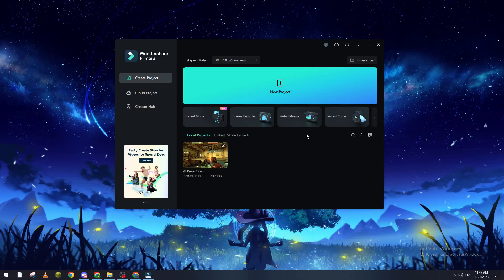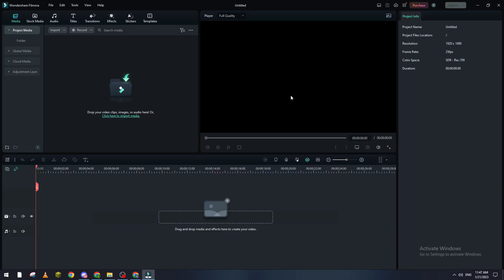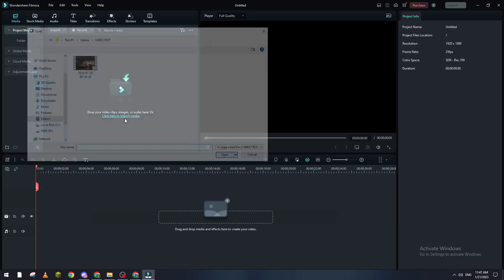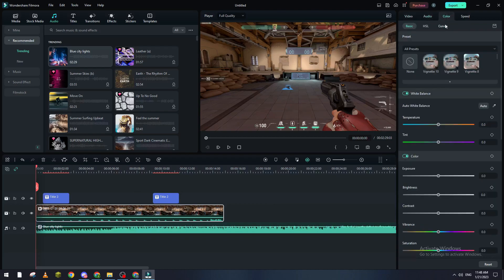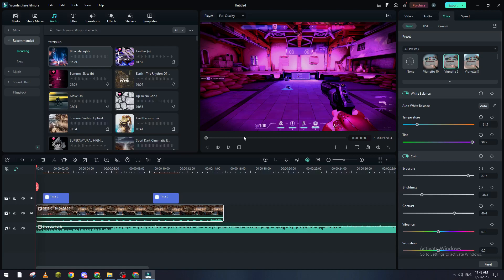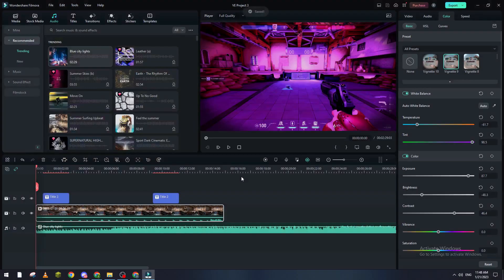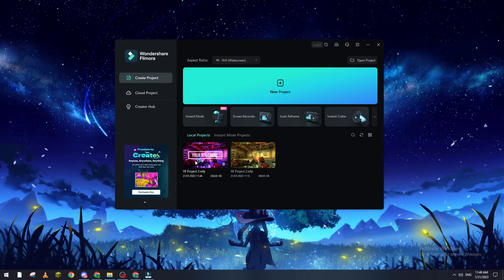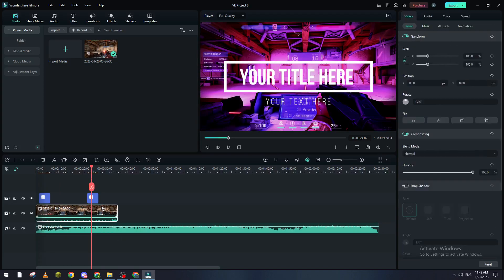How To Save Project Filmora Tutorial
Today we talk about how to save project in filmora,how to save project in filmora 9,how to save video in filmora,save project in filmora